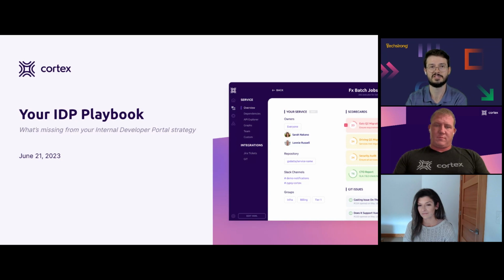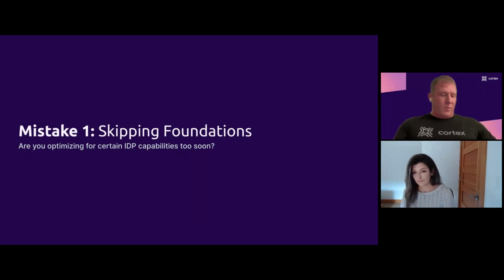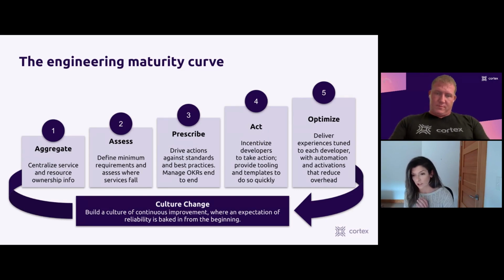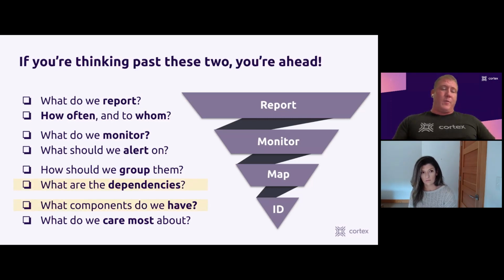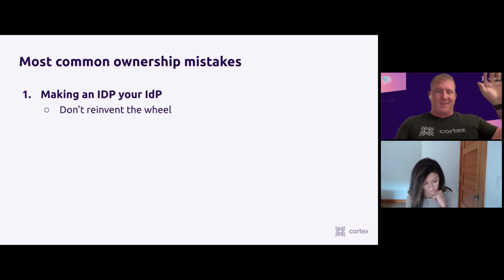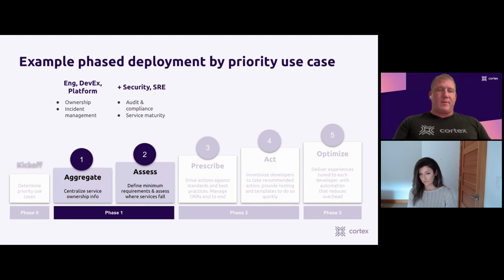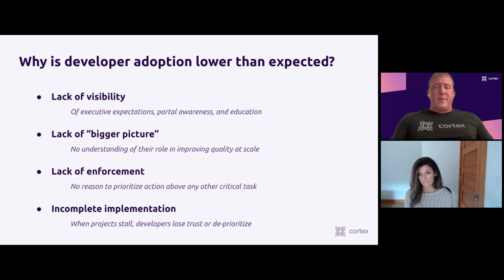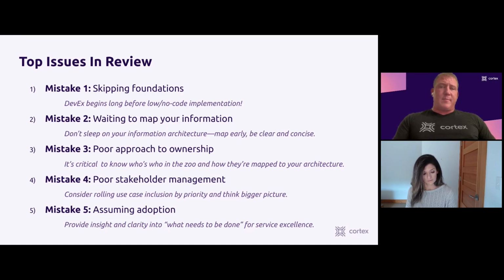Webinar: Your IDP Playbook - Best Practices for Internal Developer Portals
Developer experience and productivity are top-of-mind this year as organizations sharpen a focus on engineering efficiency. In a bid to become the central hub for developer interactions, internal developer portals (IDPs) have landed on the short list of priorities for engineering teams in every industry. But with just a few years on the shelf, many IDP programs are beginning to fail or flail. Why?

In this playbook-style program, Mike Moore, Cortex Head of Solutions Engineering, and Lauren Craigie, Head of Product and Market Research will draw on the hundreds of conversations he’s had with engineering teams working to deploy an internal developer portal to offer a new take on what works, what doesn’t and what might be missing from your IDP strategy.

Attendees will walk away with a clear playbook for evaluating their first (or next) IDP—regardless of whether they choose to build or buy. We welcome those just beginning their search, those looking to extend open source foundations or those simply curious about this fast-growing space!